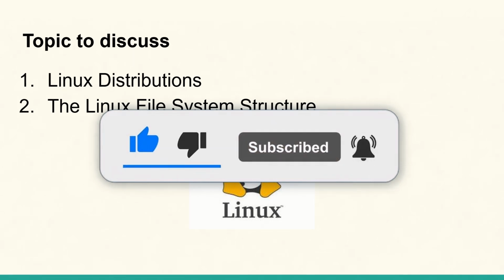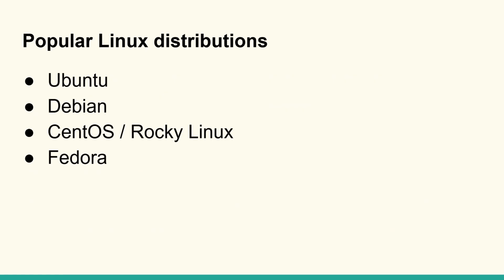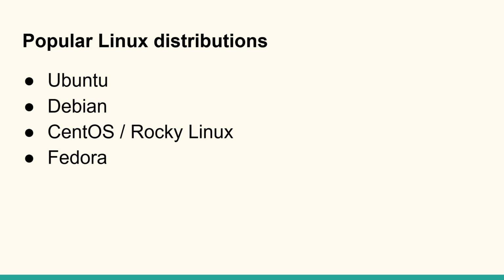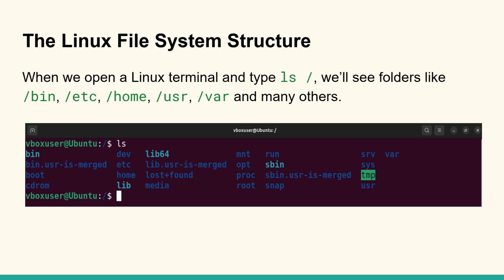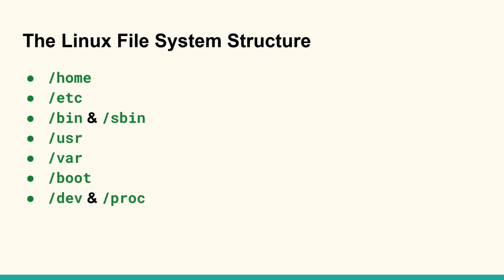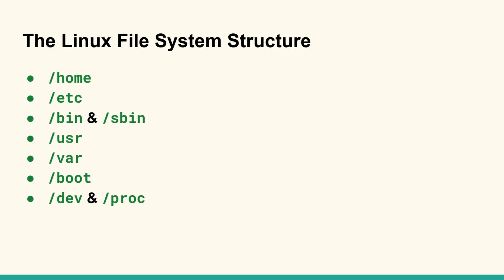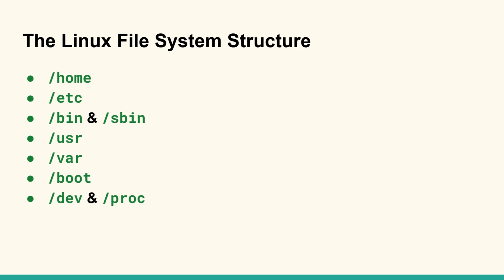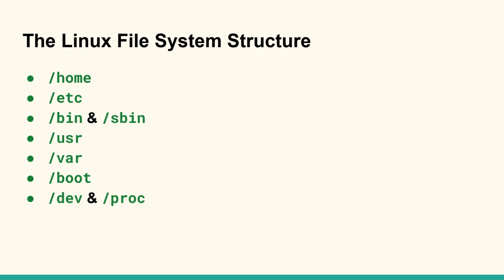Understanding Linux Distributions & The Linux File System Structure | Linux for Developers (Part 2)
In this tutorial, we continue our Linux for Developers series and dive deeper into two essential topics every developer should know:
- Linux Distributions

- What makes each Linux distribution unique
- Difference between Ubuntu, Fedora, Debian, and CentOS
- The purpose of major Linux folders like /etc, /usr, /home, /var, /bin, and /sbin
- How Linux organizes everything under a single-root (/) system

Video Chapters
00:00 – Intro
00:32 – What Are Linux Distributions?
01:24 – Popular Linux Distros Explained
02:43 – The Linux File System Structure
03:23 – Important Directories Explained
06:09 – Recap